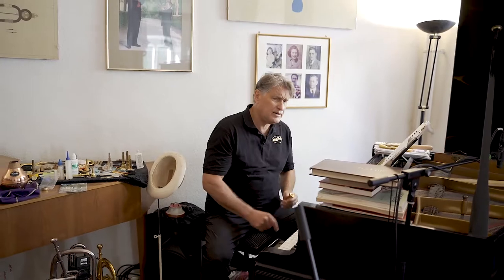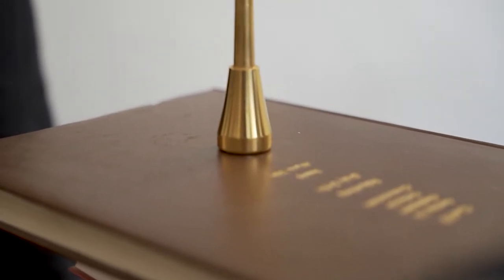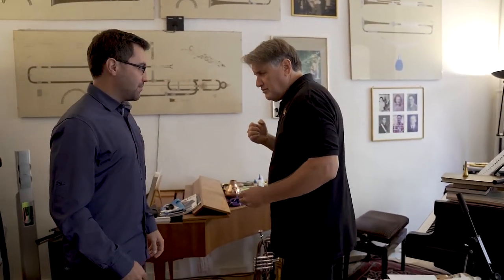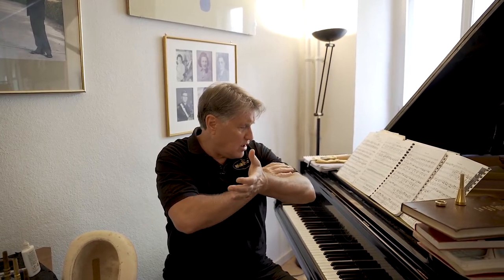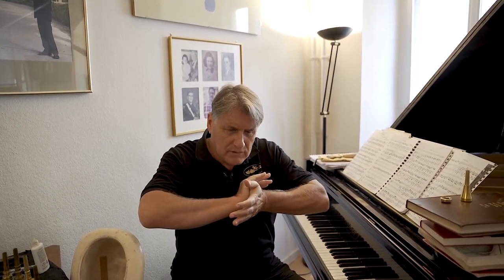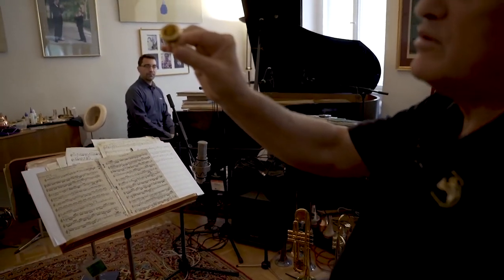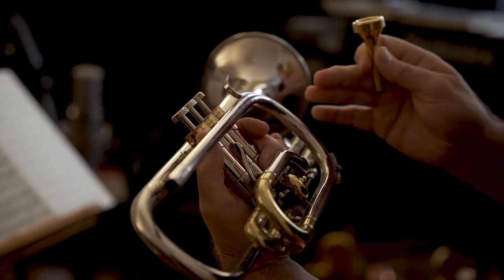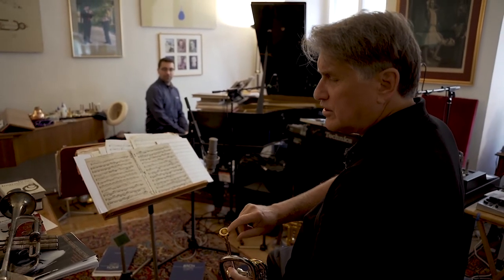Richard Carson Steuart - The man with the horns - "Unplugged" and "Uncut" | Part 2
More about Richard Carson Steuart an La Tromba Music